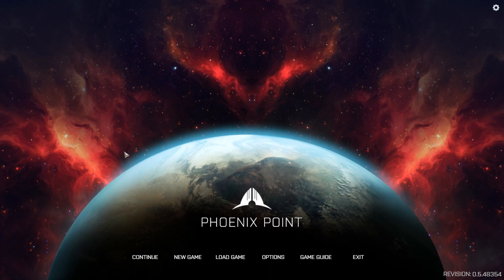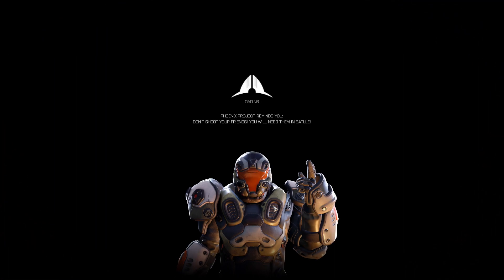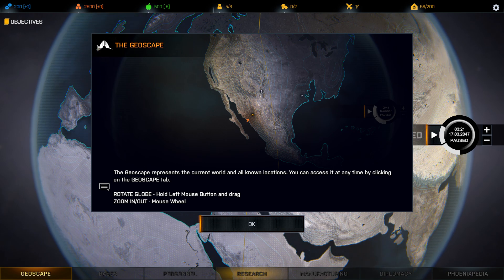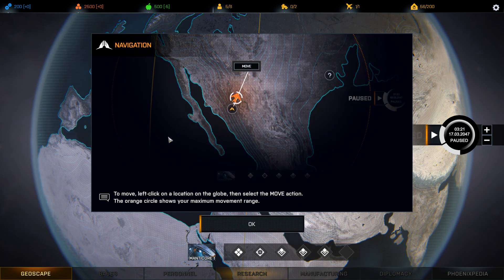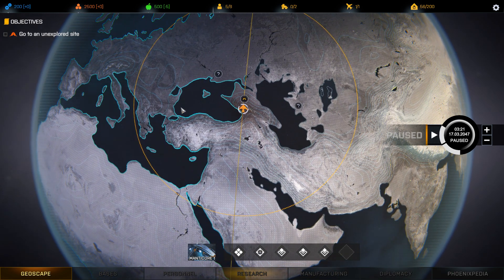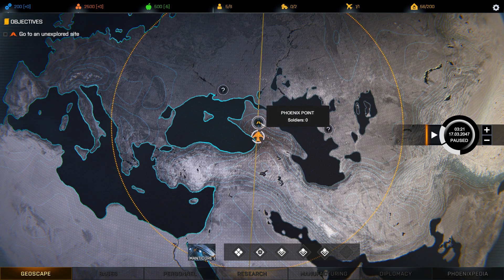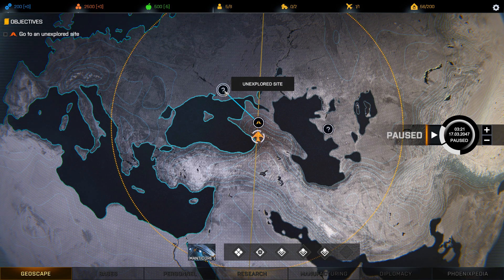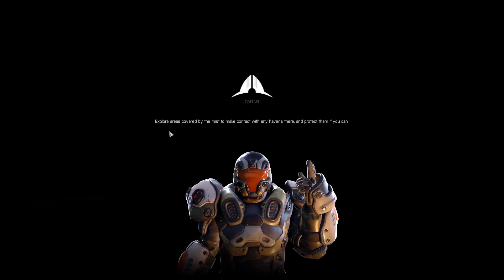Let's Play Phoenix Point Ep1 Rising from the Ashes!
Phoenix Point was made by the creators of the original XCOM, and it's bloody fantastic. Having an absolute blast with it and I hope you enjoy the ride!